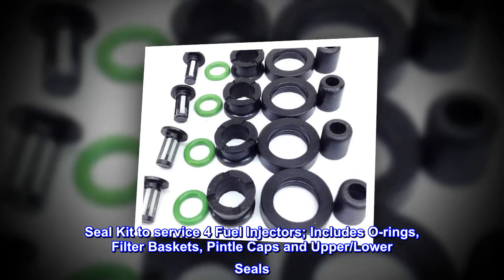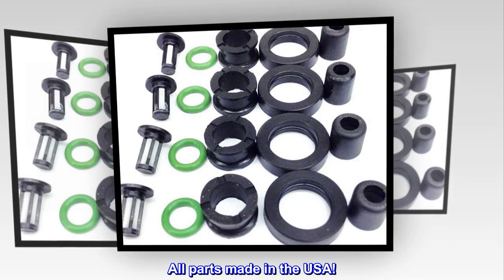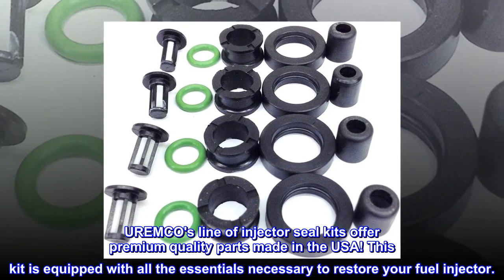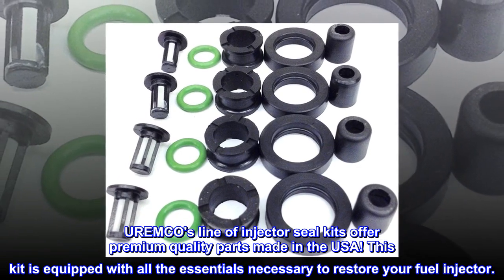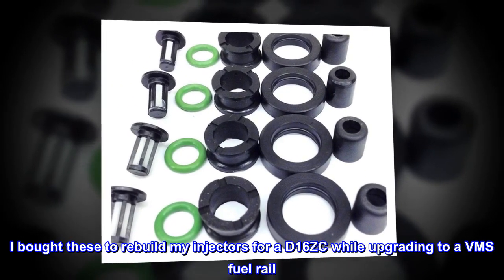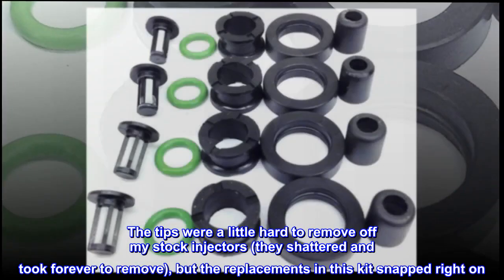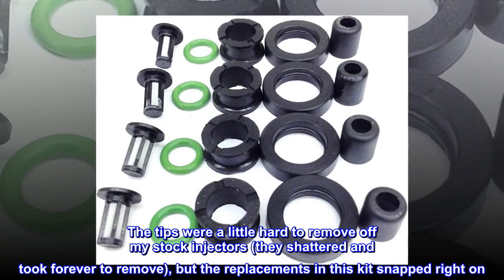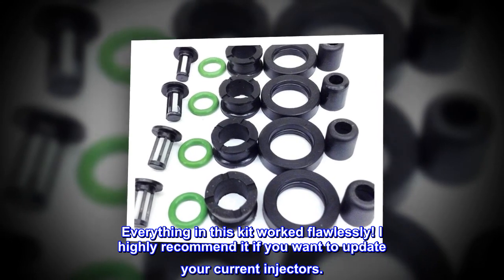UREMCO 6-4 Fuel Injector Seal Kit, 1 Pack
Seal Kit to service 4 Fuel Injectors; Includes O-rings, Filter Baskets, Pintle Caps and Upper/Lower Seals
All parts made in the USA!
Easy Installation
UREMCO's line of injector seal kits offer premium quality parts made in the USA! This kit is equipped with all the essentials necessary to restore your fuel injector.
I bought these to rebuild my injectors for a D16ZC while upgrading to a VMS fuel rail. The tips were a little hard to remove off my stock injectors (they shattered and took forever to remove), but the replacements in this kit snapped right on. Everything in this kit worked flawlessly! I highly recommend it if you want to update your current injectors.